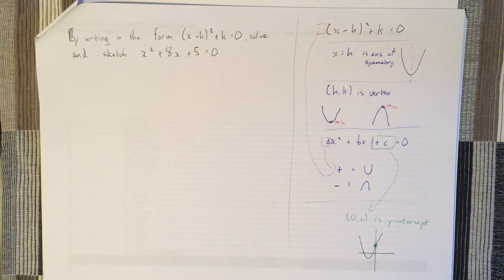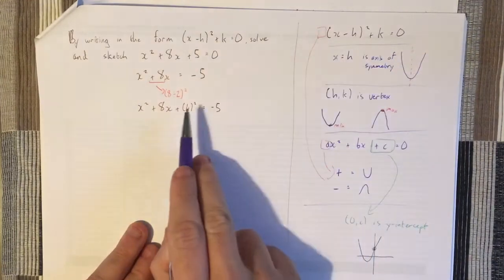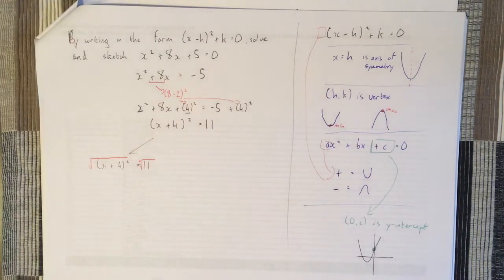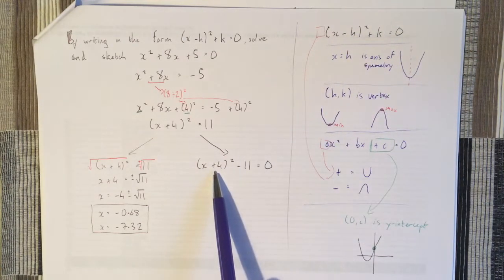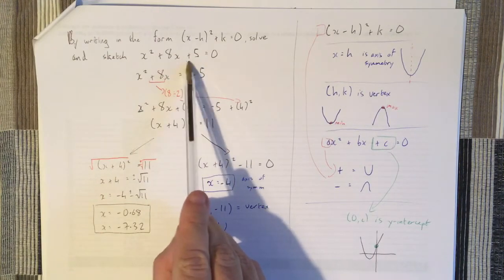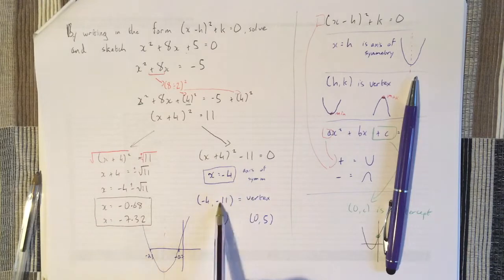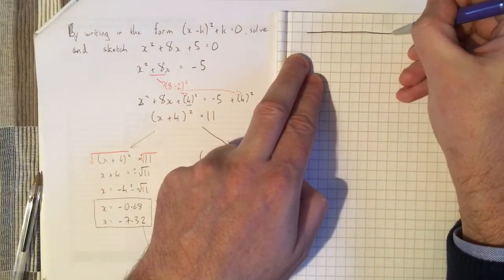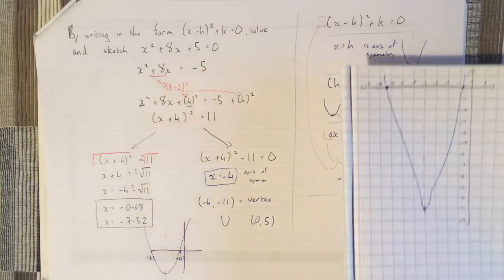LCHL Completing the Square 1